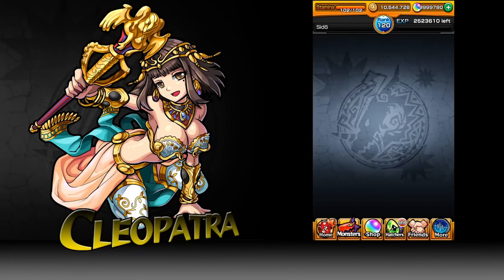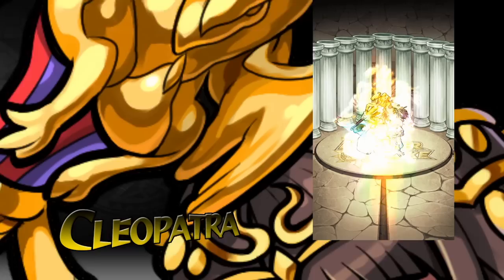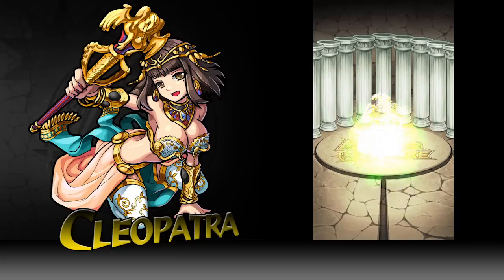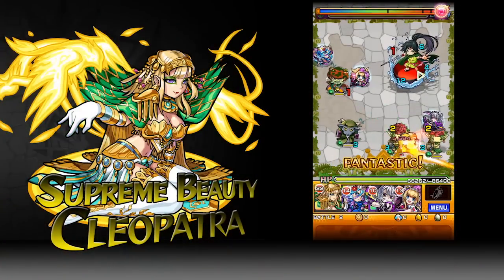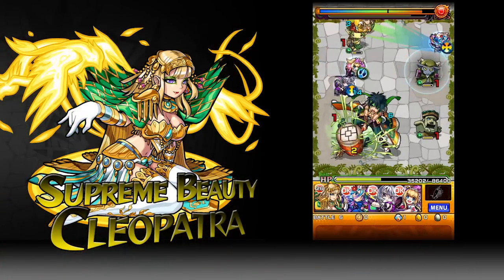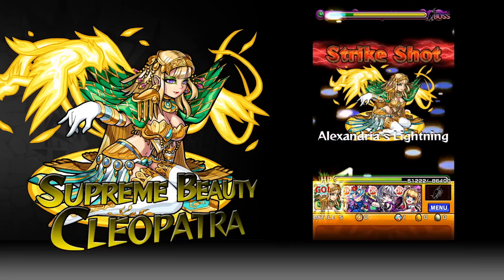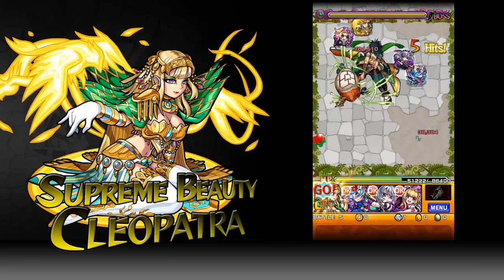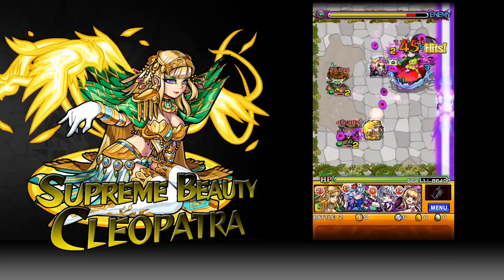Shadowlight: Cleopatra Overview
Hey, Strikers! Cleopatra's in the house and ready to heal your weary monsters.